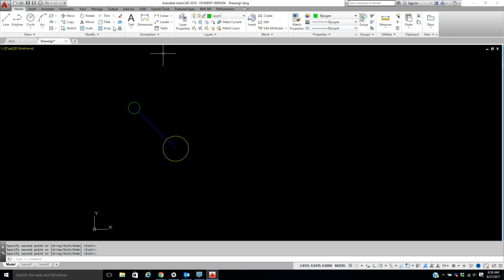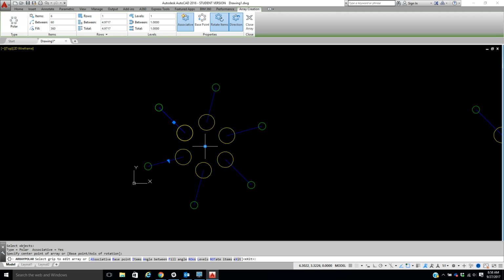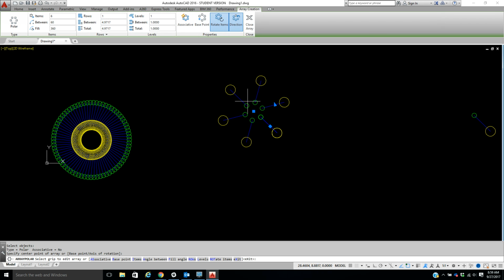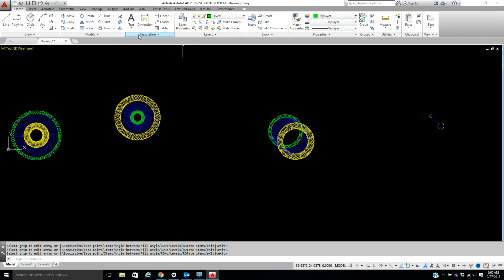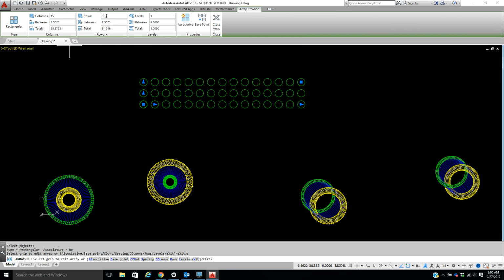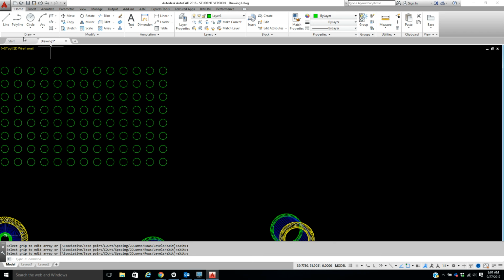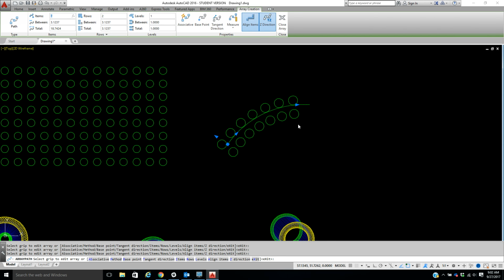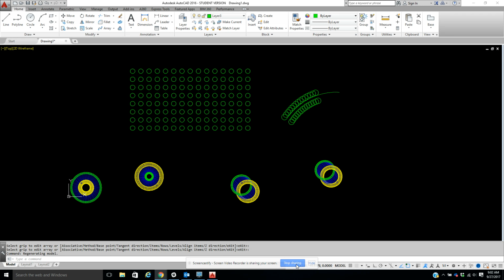AutoCad basics part 6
Array command